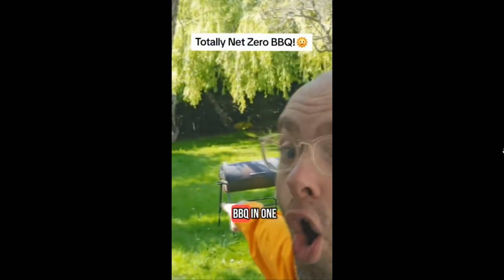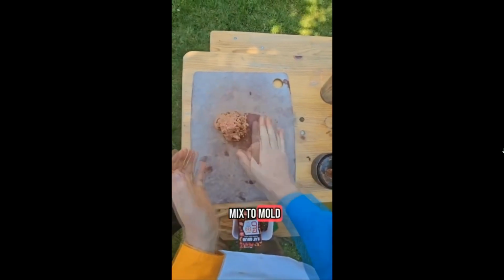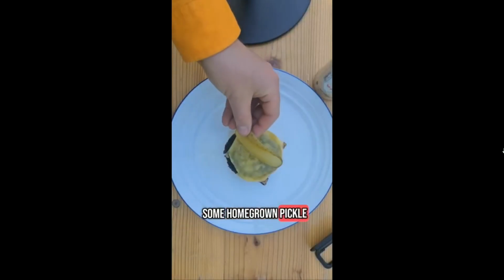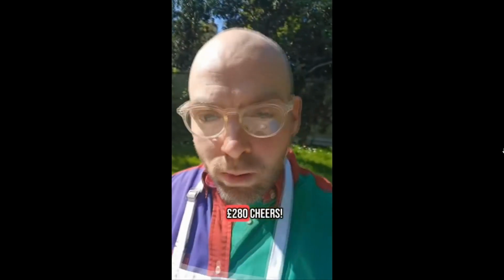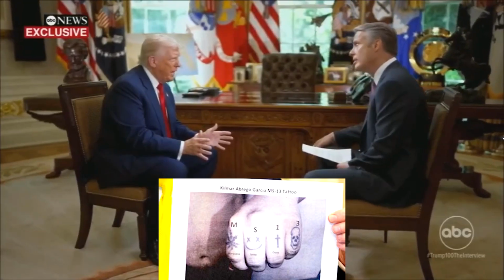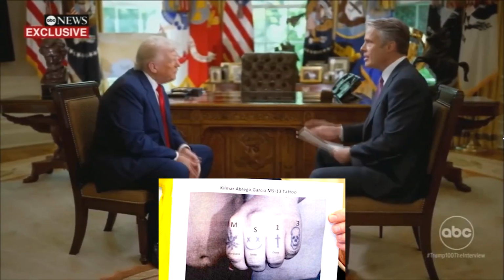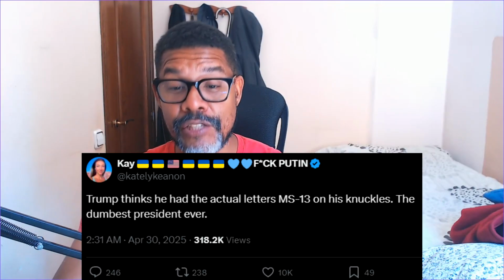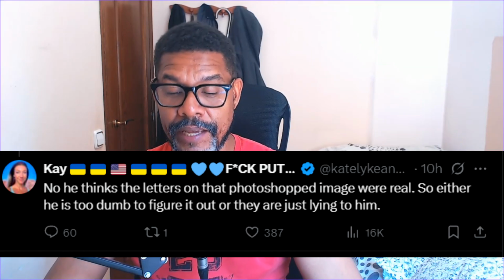Totally Net Zero BBQ!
PayPa      ________  Soon